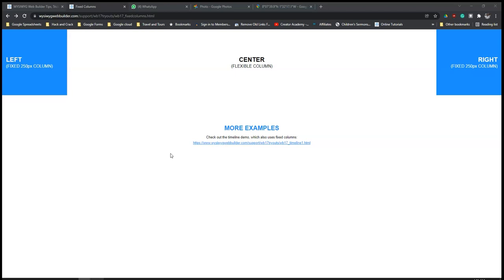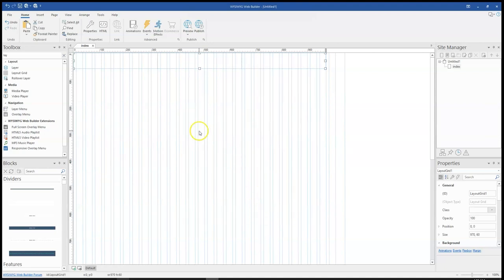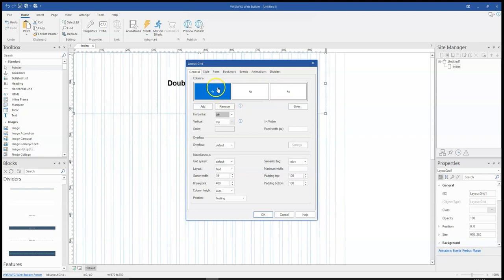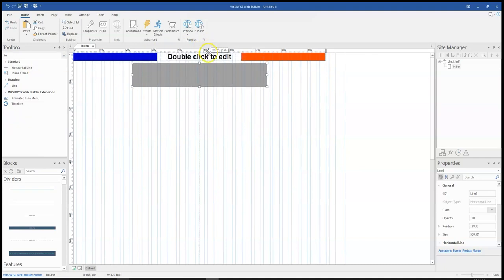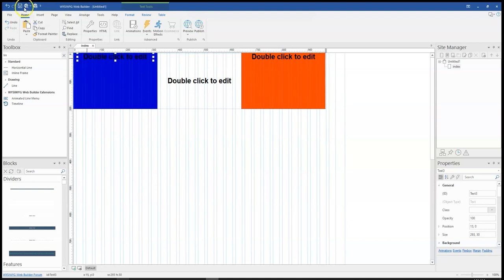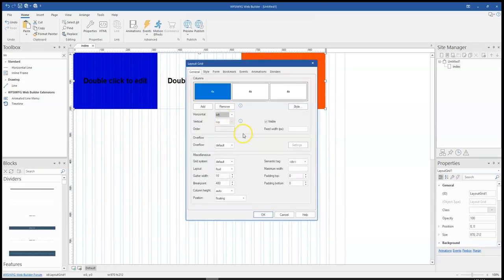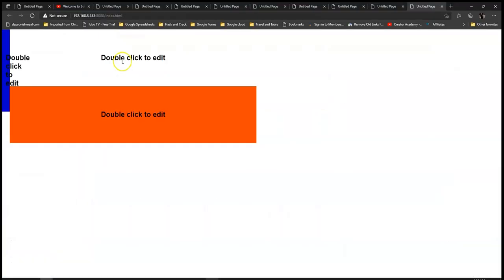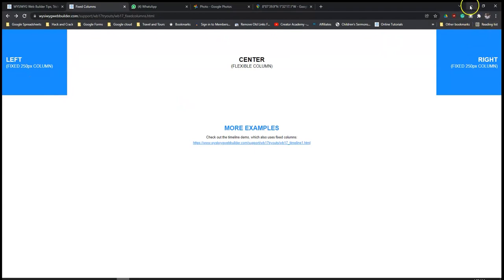How to work with Fixed Layout Grid Columns in WYSIWYG Web Builder version 17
WYSIWYG Web Builder 7 has added support for fixed columns in layout grid.

In this tutorial, we will take a look at how to work with fixed layout grid columns in WYSIWYG Web Builder version 17.